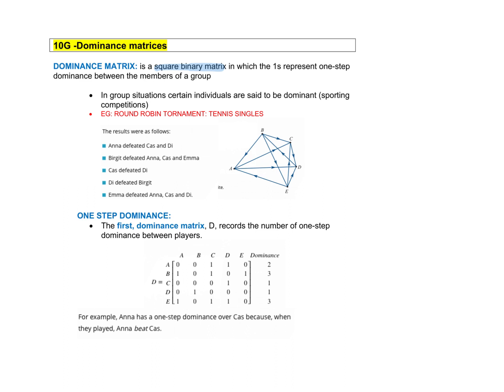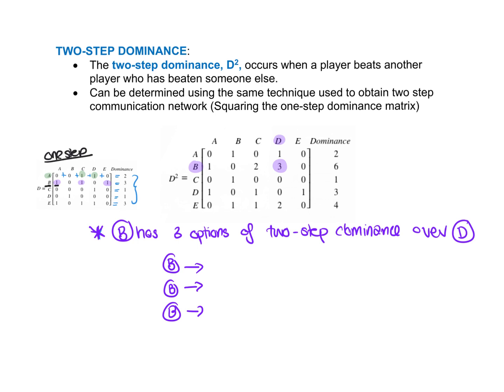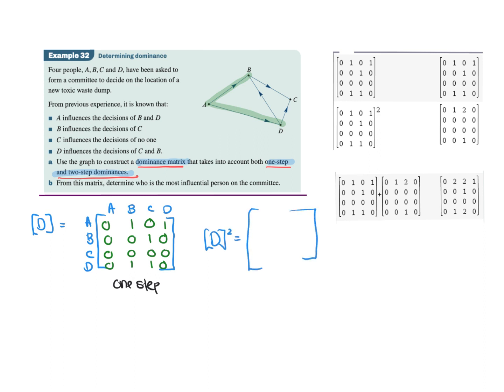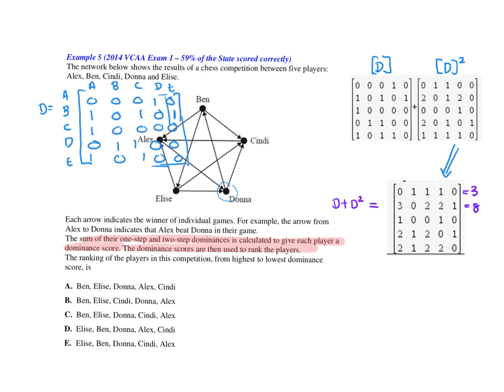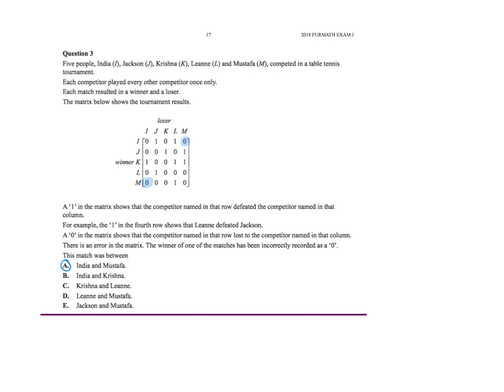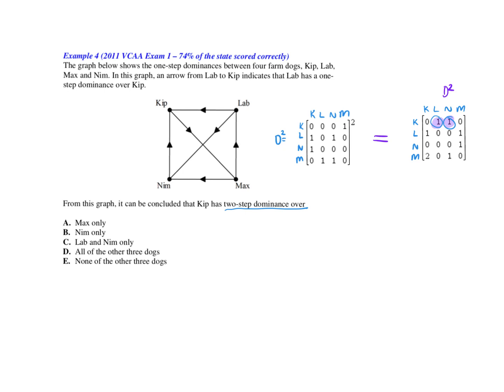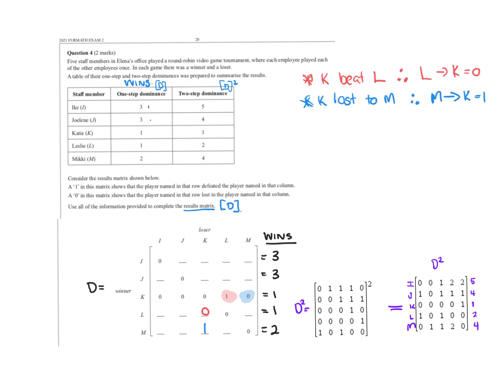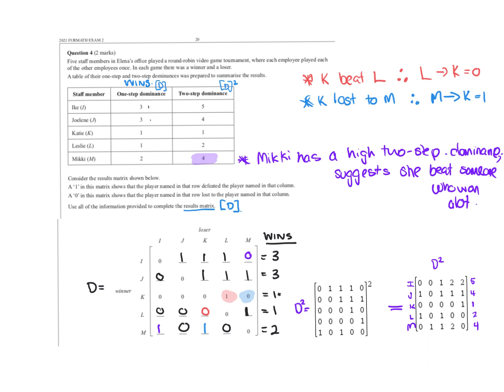12GM MATRICES EX10G Dominance matrices